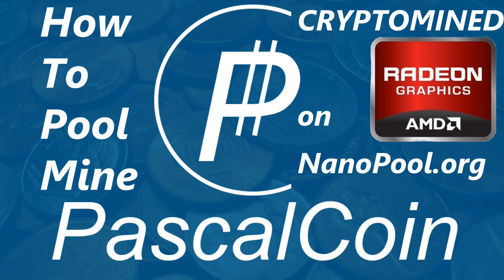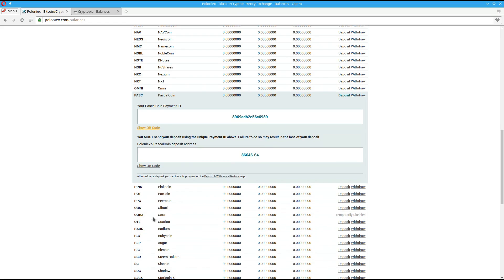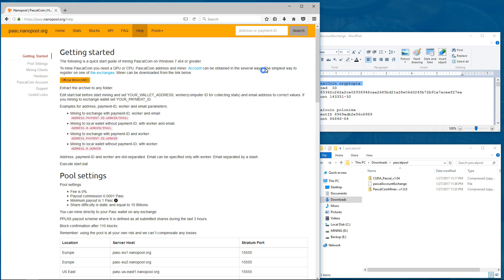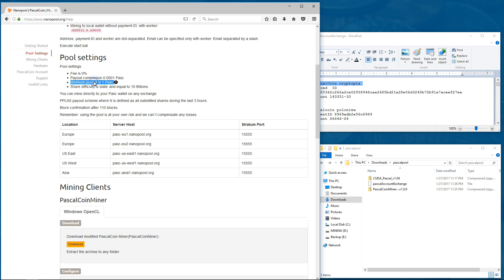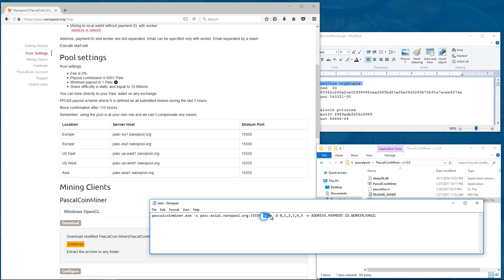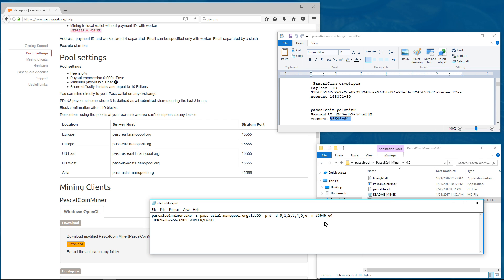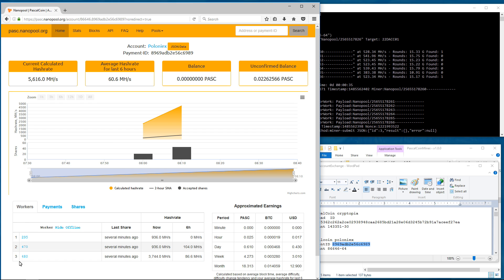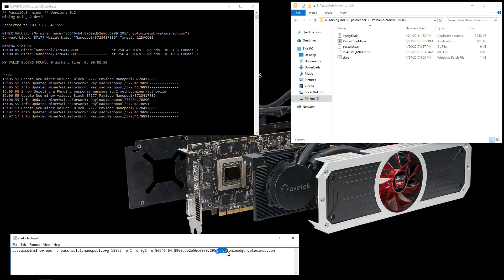How To POOL MINE PASCAL COIN on NANOPOOL.ORG & a POLONIEX EXCHANGE ACCOUNT AMD GPU Windows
Bitcoin
12hKQ99t9eiLV2D2C6K9bdYntdEVk46o3h

Litecoin
LTkDdmm9qXHNXpnc1FbnyhWFjqdNR4t4Xt

Dogecoin
DHGaiFJU442oKVnjnexkvRDwuX7pysXPF2

Dash
XtnRsdAHdAAGD4EshCDFpvwJqTWZvE2A2u

ZCash
t1goK66cPpVbiUsoi3httTTtmKz4d1kie4k

Ethereum
0x317732FA9E934018D2D0Dd7b5C8f8f320D6059D2

BipCoin
bip1kvrbt3o1eaoYKT16zKEpFZd47JMqr8BsLJemtbNS9LJnUQwvZ6FGvpKZLwyVwt9jHjzKrcDYEjXNdvUNmXzcATwFUqTQrL